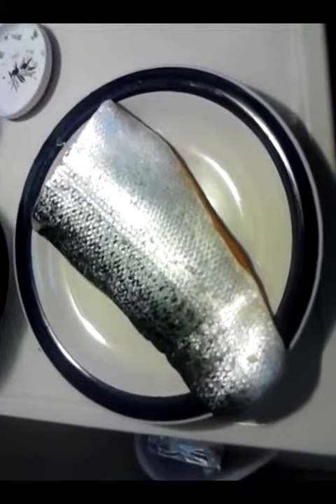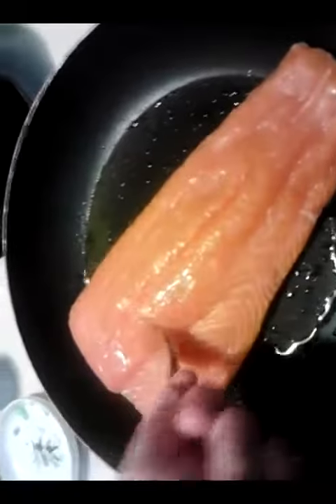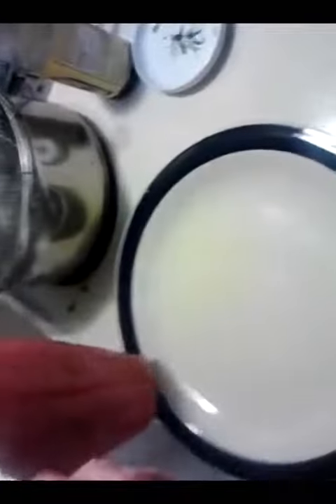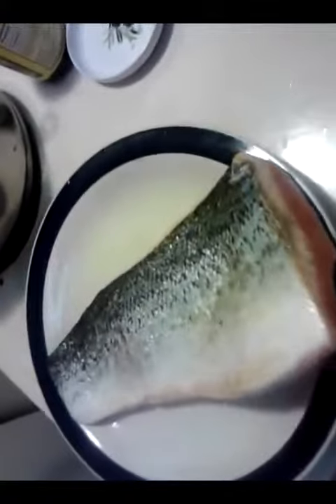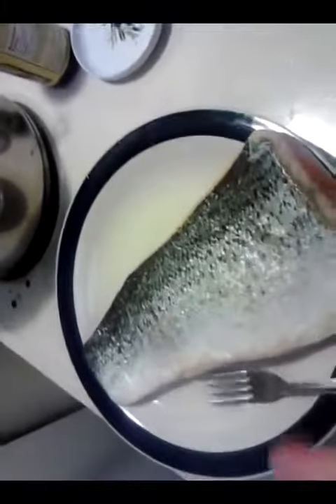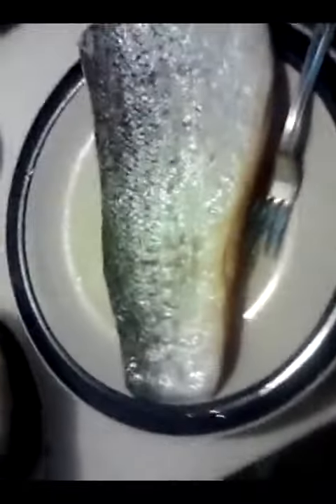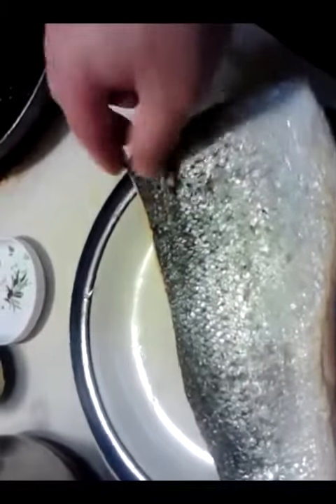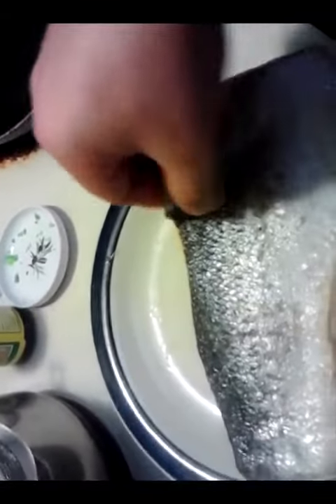Skinning any Fish Filet without a Knife - Poor Man's Gourmet Kitchen -